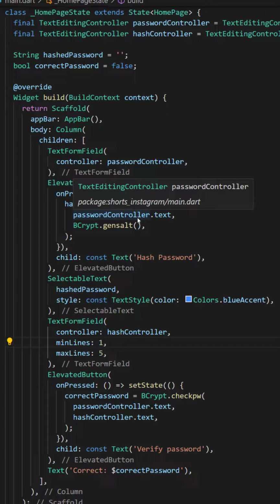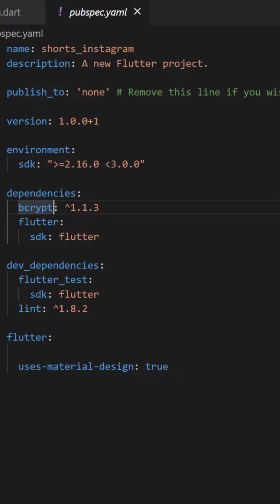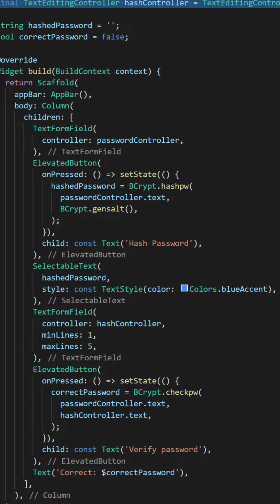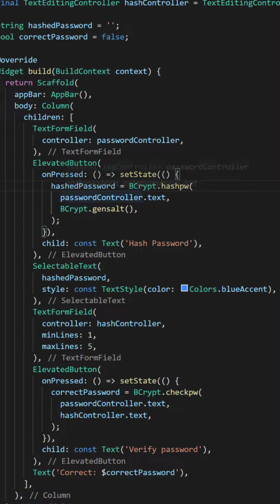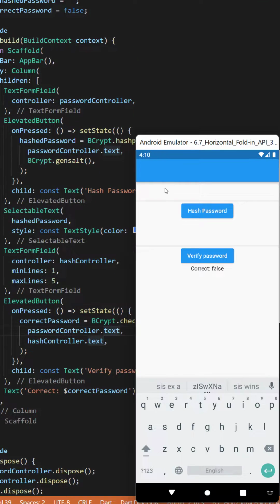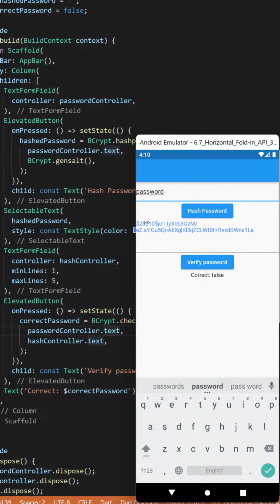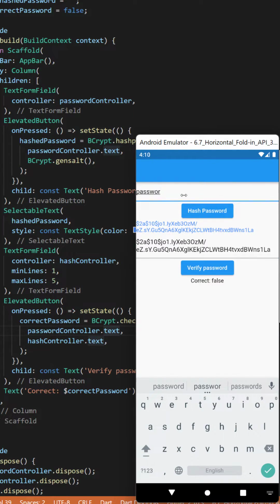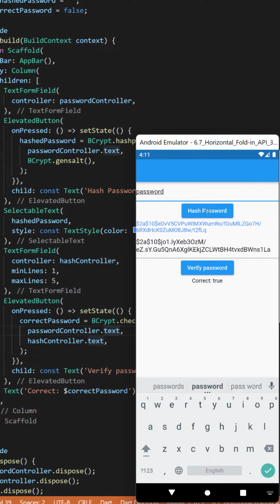Use BCrypt password-hashing function to keep your system secure | Flutter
Hello hash your password for more security.